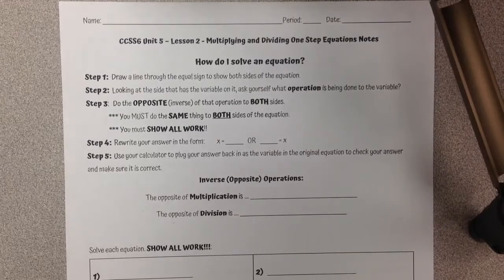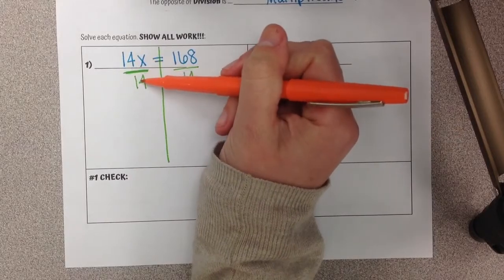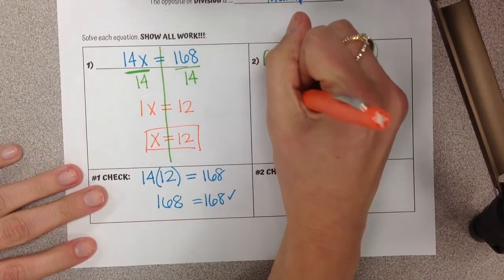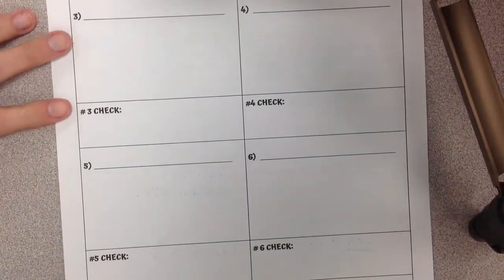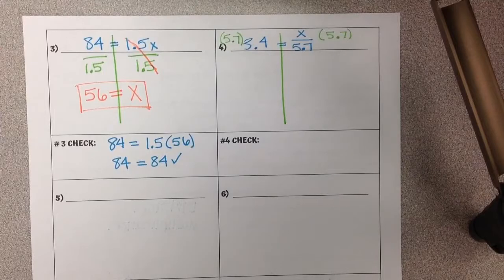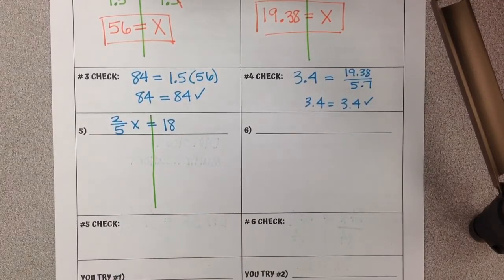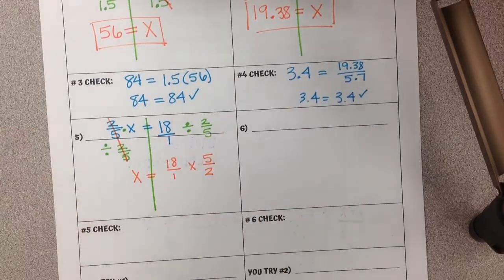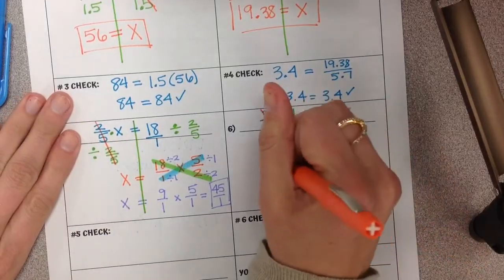CCSS6 - Unit 5 - Lesson 2 - Multiply/Divide One Step Equations